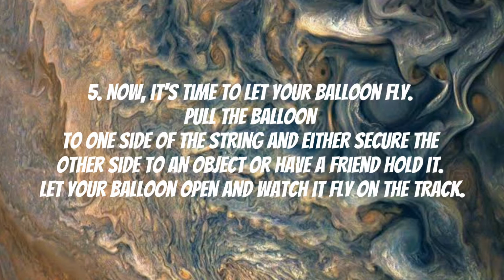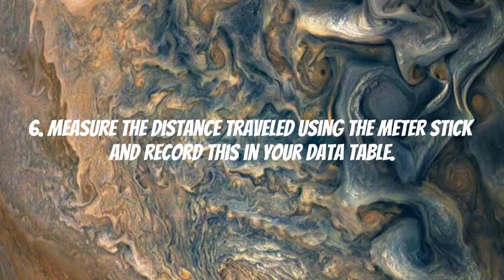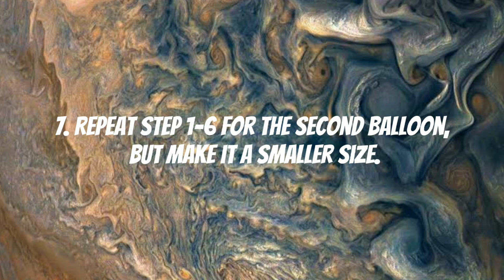Balloon Experiment: How do Rockets work?